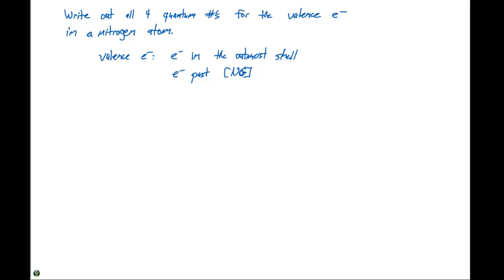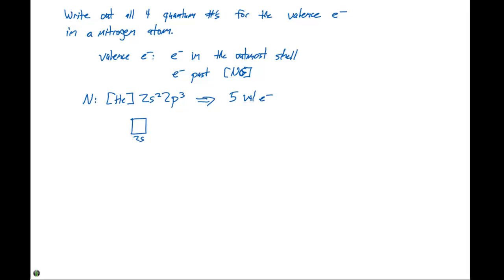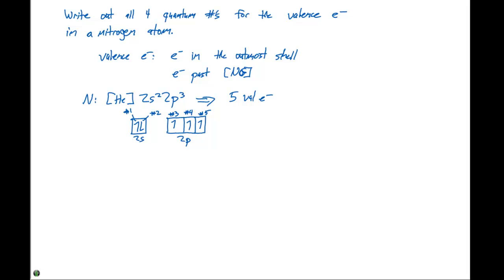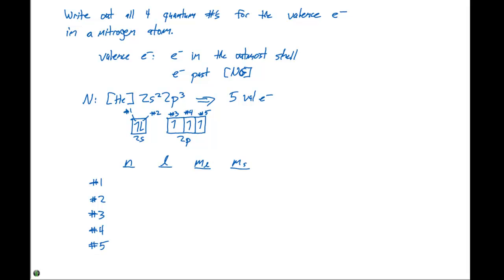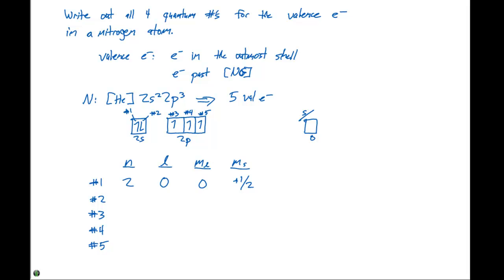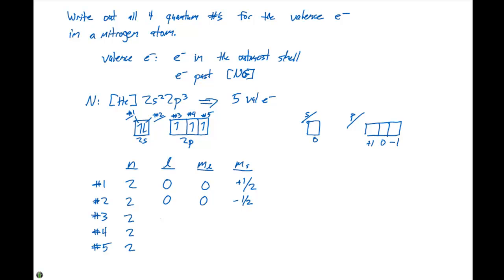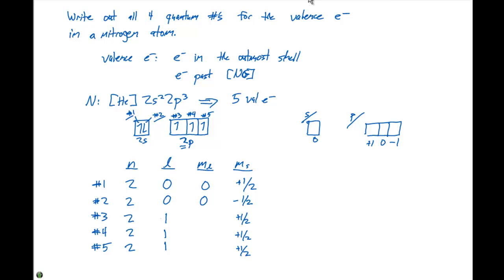6.5 Assigning Quantum Numbers to N